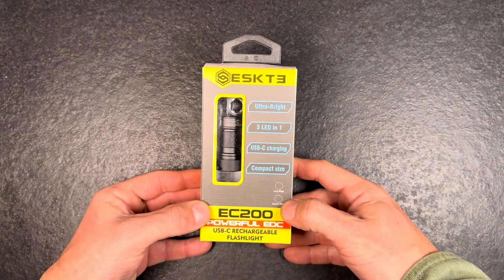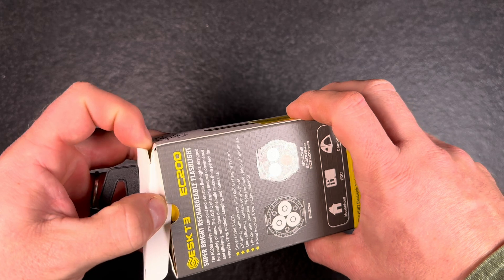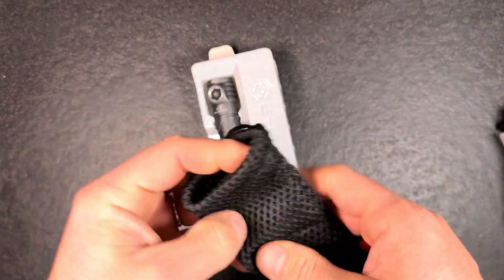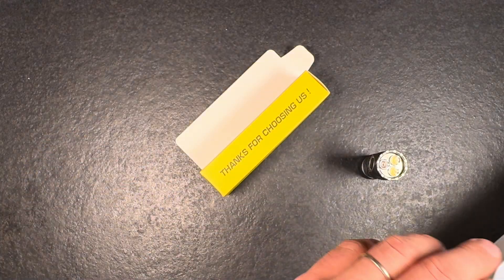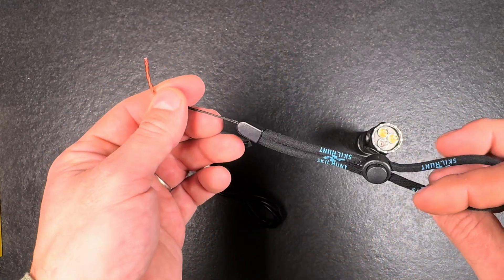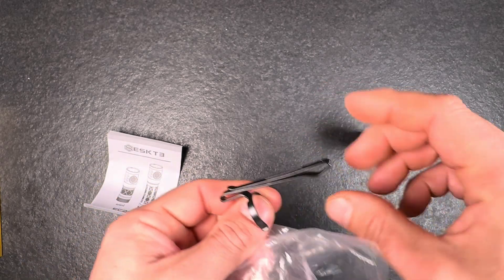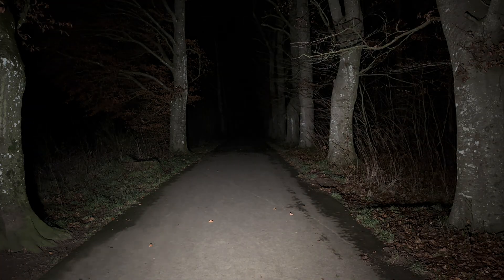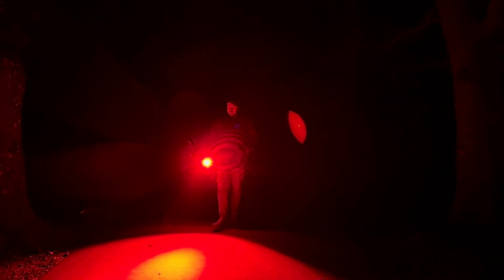Skilhunt ESKTE EC200 Dual Light Flashlight Extended Review + Outdoor Beamshots 1400 Lumen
Technical parameters EC2000 :
- 2 x Nichia 519A High CRI 4500K or 2 x CREE XP-G4 6500K for main Light
- 1x Red LED XPE2
- Orange peel reflector and smooth reflector for the Nichia
- Orange peel for the red LED
- Toughend mineral glass lens
- 1x 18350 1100 mAh ( flattop and button top batteries)
- Waterproof to IPX-8 standard
- Impact restistance 1m
- Aluminium  Grey, Orange, Black or Brown
- USB-C charging
- Side switch
- 850 cd
- 850 m Beam distance
- 48.5 g excluding battery
- 25 mm x 71 mm

Main LED :
- 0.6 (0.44) Lumen no indication
- 4 (3.5) Lumen for 30 hours
- 40 (40) Lumen for 10 hours
- 140 (140) Lumen for 200 minutes
- 410 (390) Lumen for 60 minutes then 140 (140) Lumen for 5 minutes
- 750 (725) Lumen for 3 minutes 410 (390) Lumen for 60 minutes then 140 (140) Lumen for 5 minutes
- 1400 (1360) Lumen for 1 minute 410 (390) Lumen for 60 minutes then 140 (140) Lumen for 5 minutes

Red :
- no indication (114) Lumen for 3 minutes then 125 (300) Lumen for 265 minutes